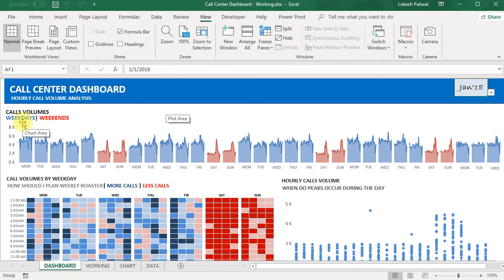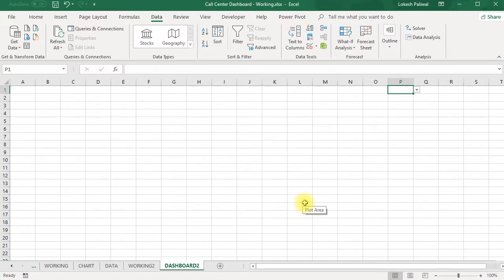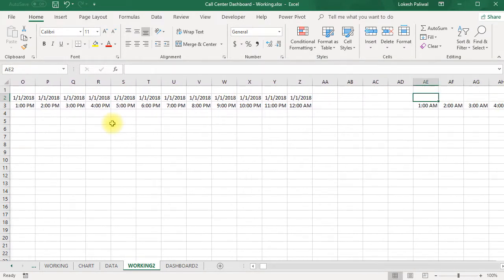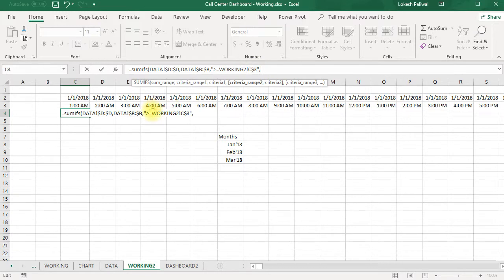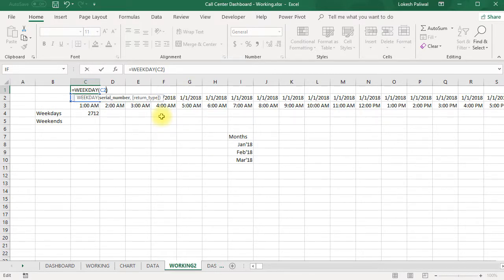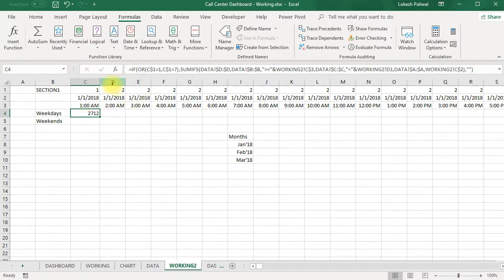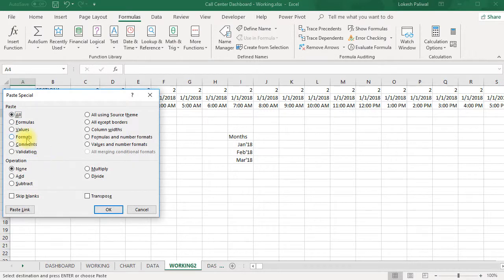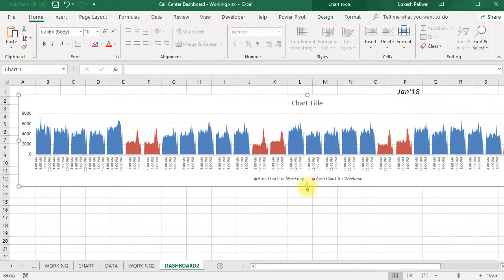Call Center Dashboard in Excel - Section 1 Part 1